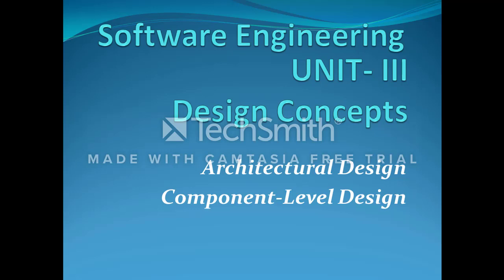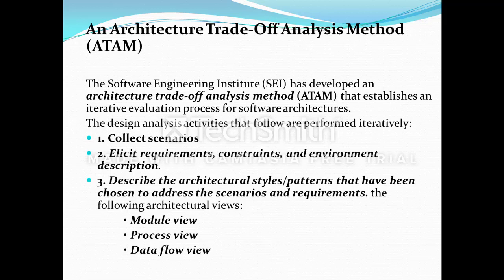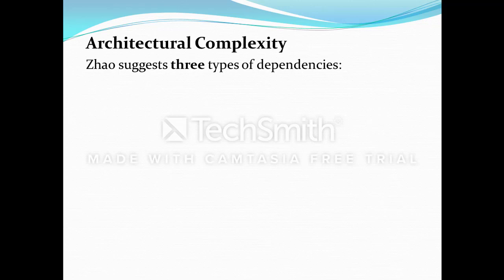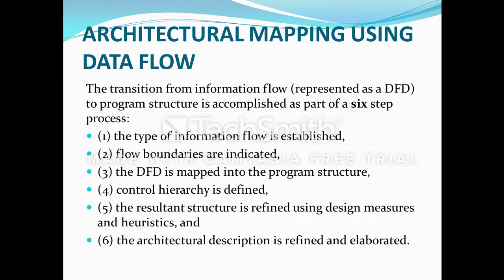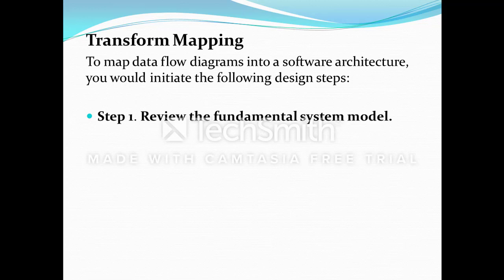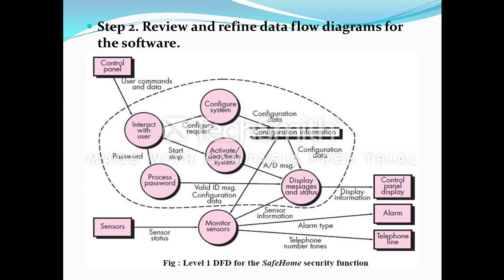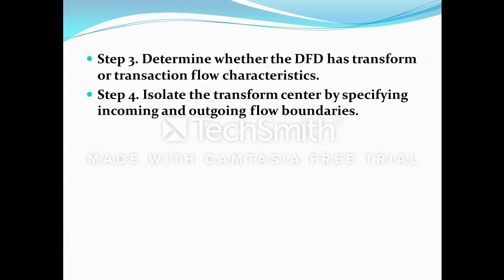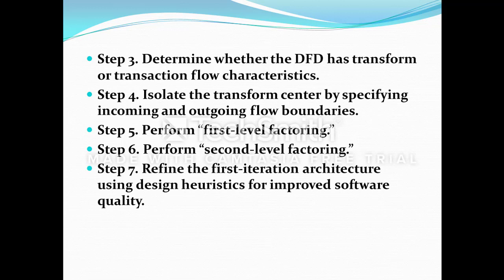SE : Assessing alternative architectural design & architectural mapping using data flow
Software Engineering: unit-3(part 6)
topics: Assessing alternative architectural design &  architectural mapping using data flow